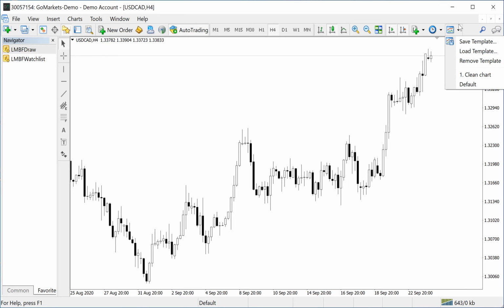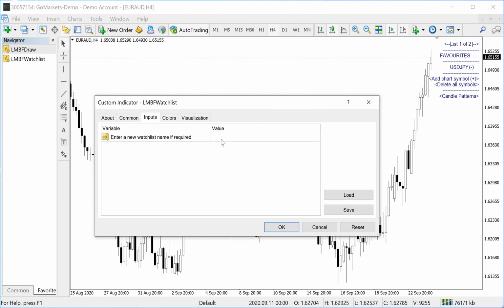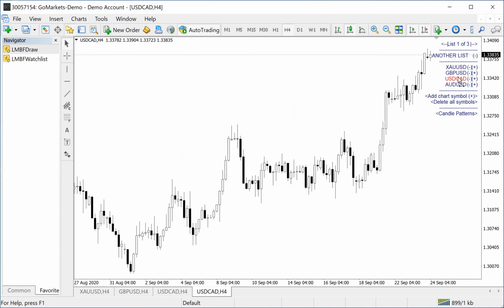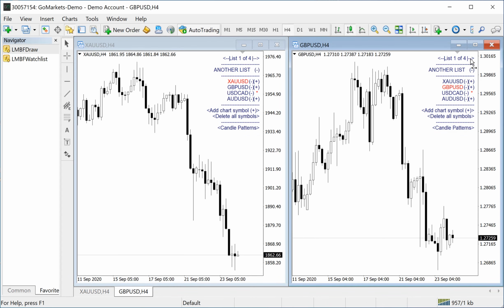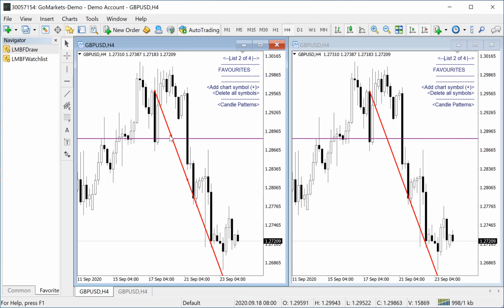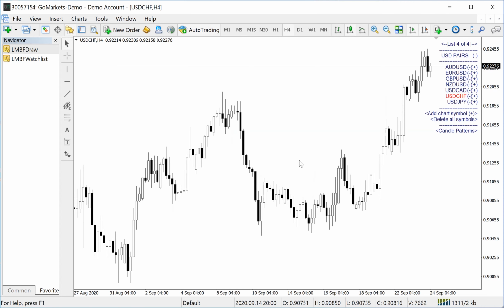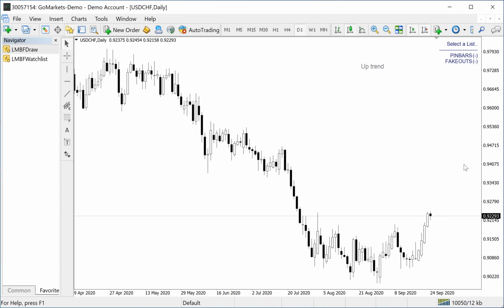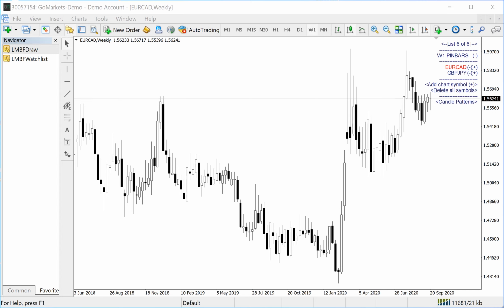Interactive watch list and drawing tool for Metatrader 4 charts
This video demonstrates the latest version of two Metatrader 4 tools available from the MQL5 market place.

LMBFWatchlists allows you to easily create and manage multiple watch lists of  symbols directly on your charts.

LMBFDraw provides easy ways to draw trendlines on your charts, as well as ensuring graphical objects are always retained for that symbol, regardless of whether you change profile, change template, close and reopen a chart or open multiple instances of the same chart. In addition, this tool also ensures that objects remain syncrhonised between open charts showing the same symbol.